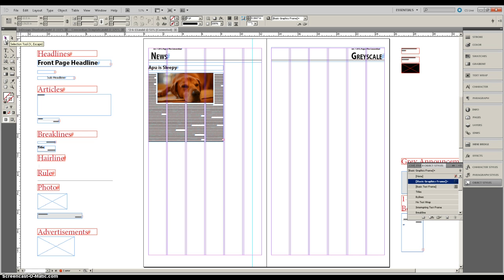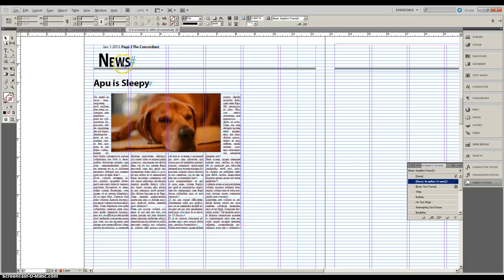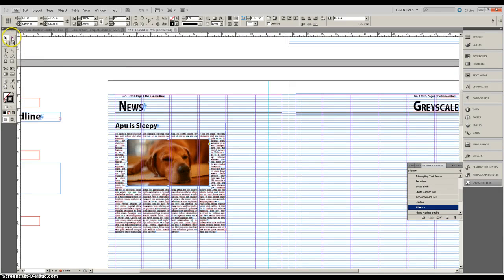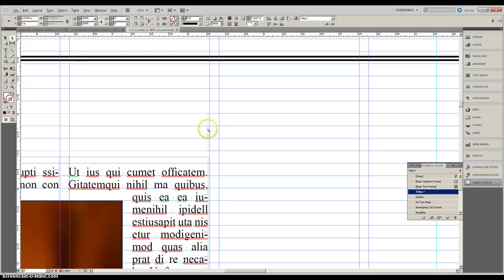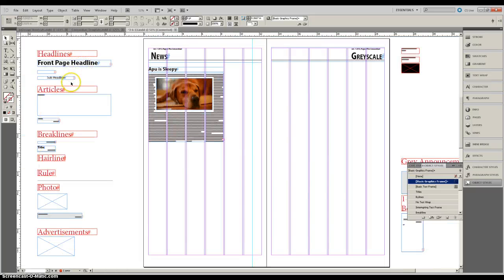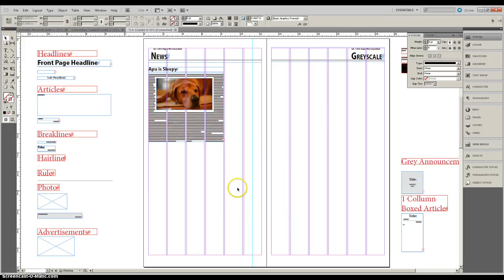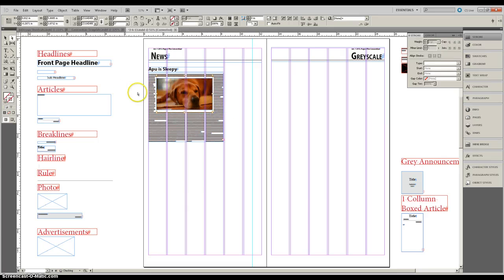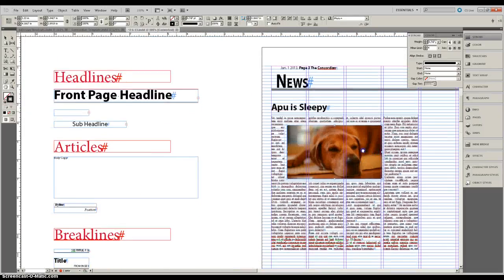InDesign Toolbar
Overview and demostration of some of the toolbar elements you'll be using most.